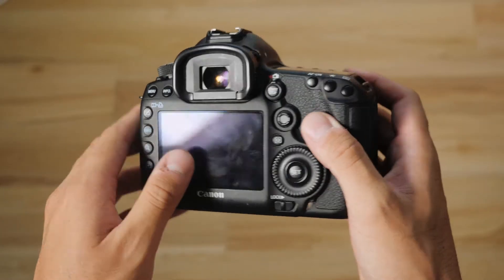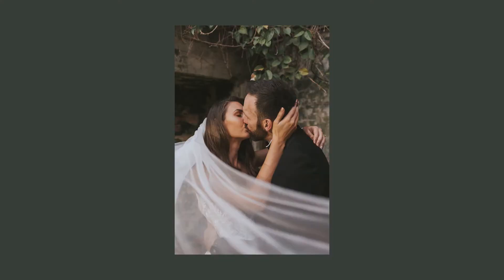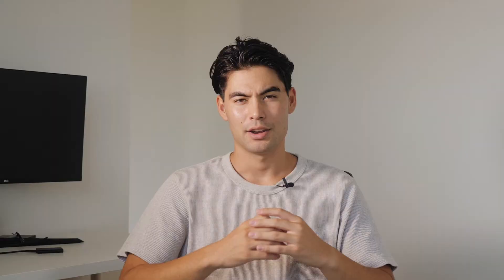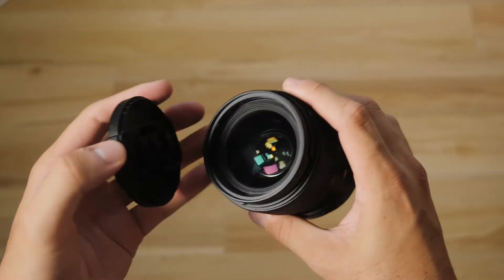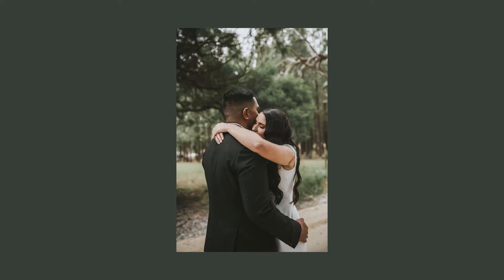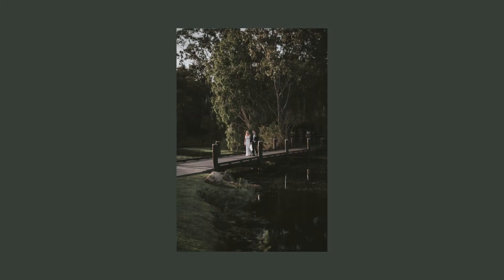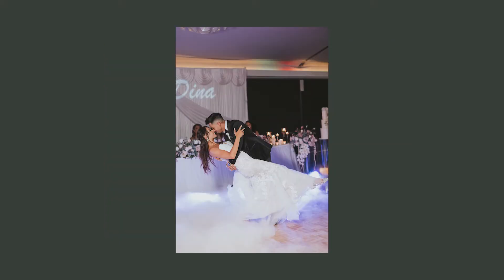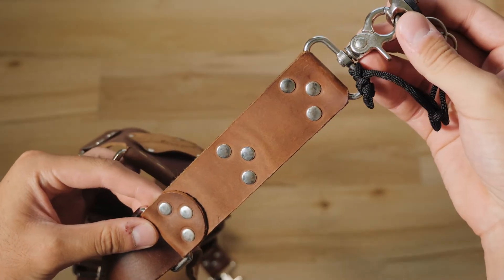Wedding Photography Gear | Minimal Camera Gear Setup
In this video, I talk all about the wedding photography gear that I use and recommend. With the release of new and shiny camera and gear coming out every year, it can become quite overwhelming. With this setup that I show you, it will be more than enough to get you up and ready for your wedding photography career.

Gear mentioned in the video:

Flash (Discontinued)
Dual Camera Strap

Video Index:
0:00​ Introduction
0:22​ Disclaimer
0:38​ Camera Body
1:32​ SD/CF Cards
2:03 Lens
3:10 Flash
3:33 Dual Camera Strap
4:10 Batteries

Check out my favourite tools as a PHOTOGRAPHY BUSINESS OWNER, CREATIVE ENTREPRENEUR, and YOUTUBE CONTENT CREATOR

Rev.com The Best Way to Add Closed Captions to your Youtube Videos

My Recording Gear:
Lumix GH5